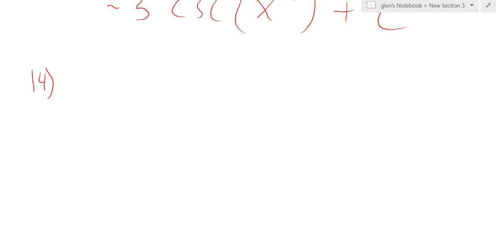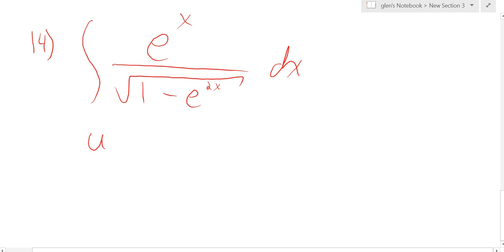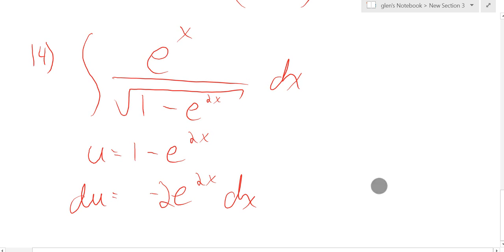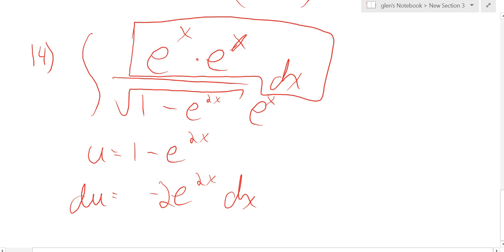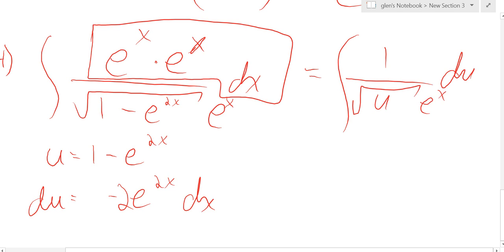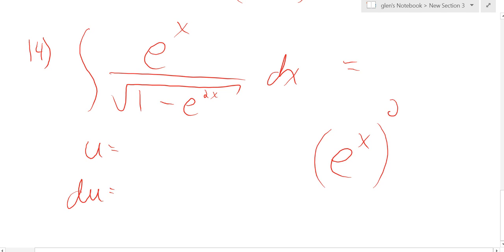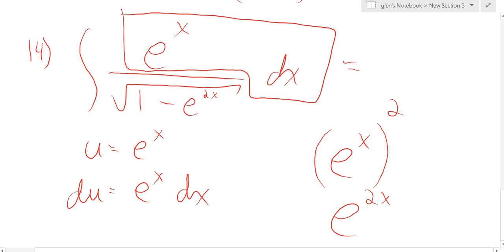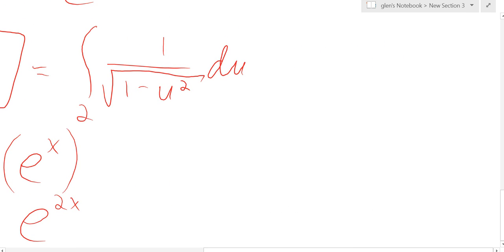Indefinite Integral Review 2 14